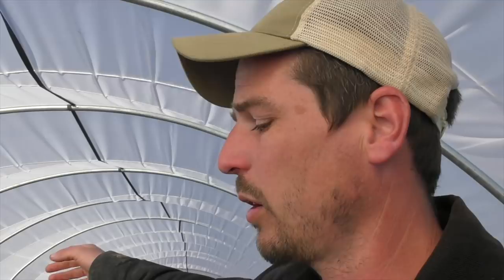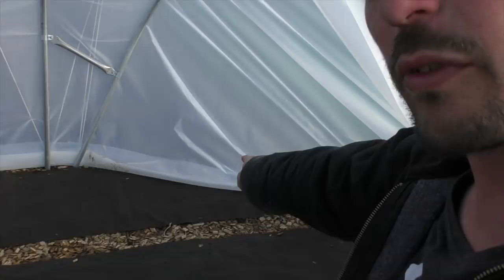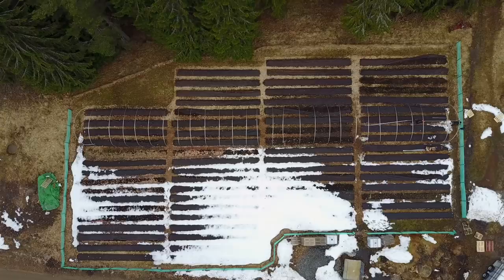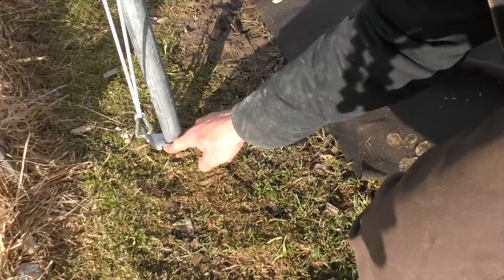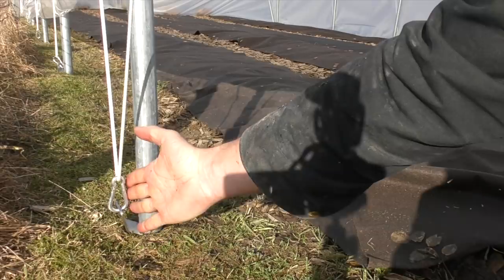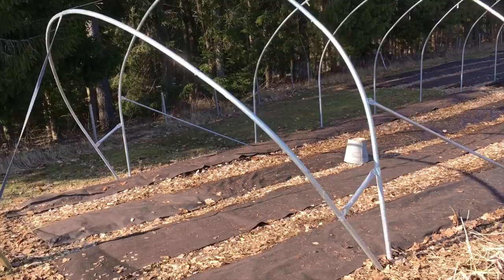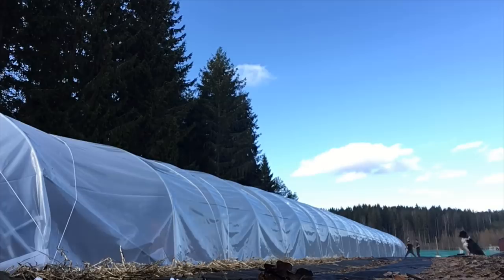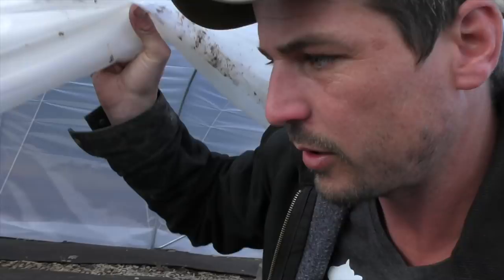S5 ● E23 Here's to Caterpillar Tunnels for EU market gardeners...